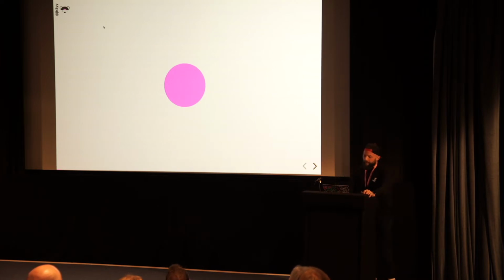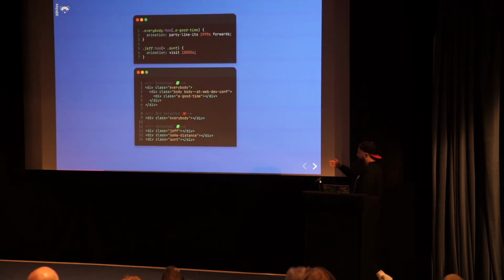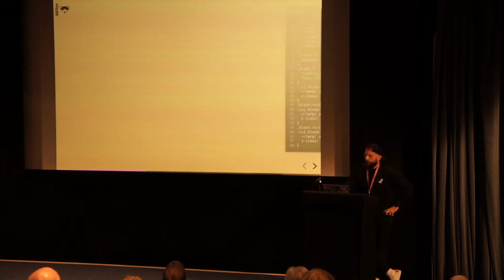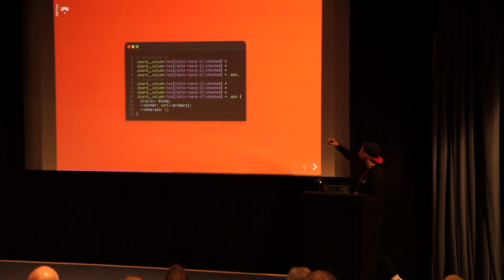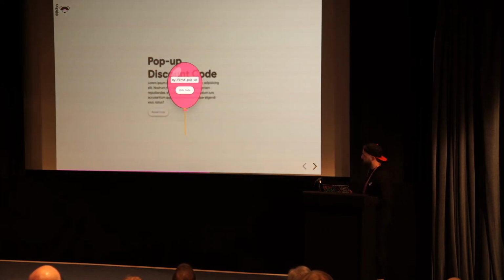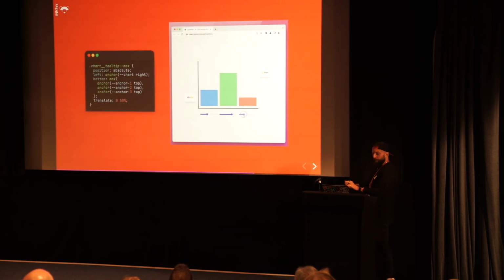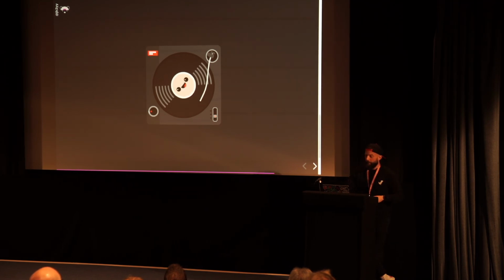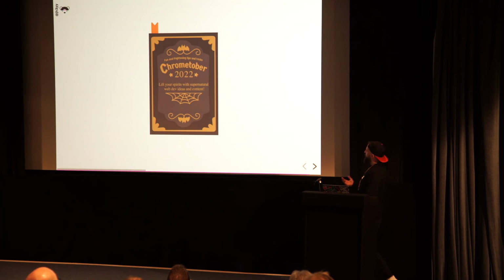Supercharge your skills with creative coding - Jhey Tompkins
As developers, we're learning new skills all the time.But how can we stay creative while progressing our careers? In this talk, we'll discuss how we can discover new tools and techniques while having fun. We'll learn how making literally hundreds of demos to unearth new ways of doing things can lead to an entirely new way of working, and most importantly, how to not take things too seriously.